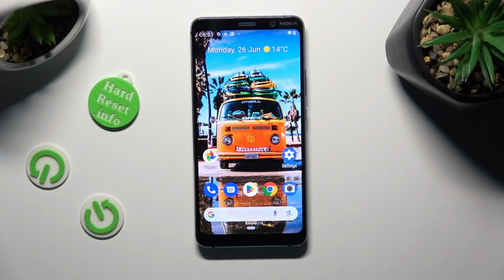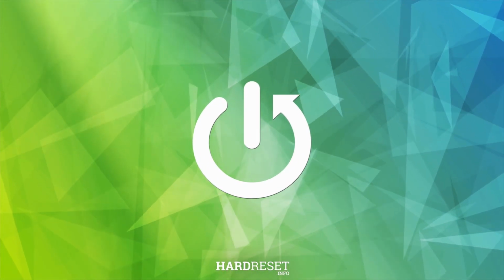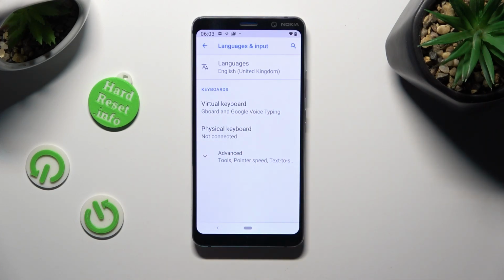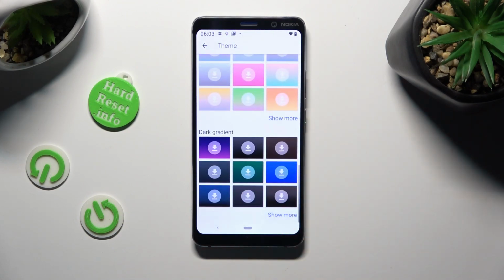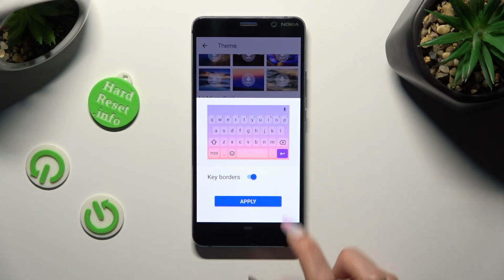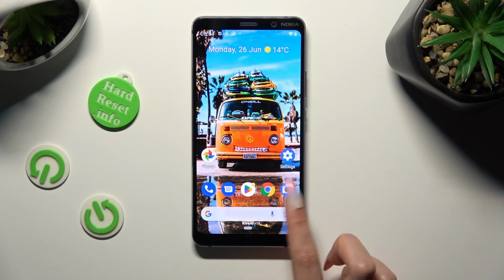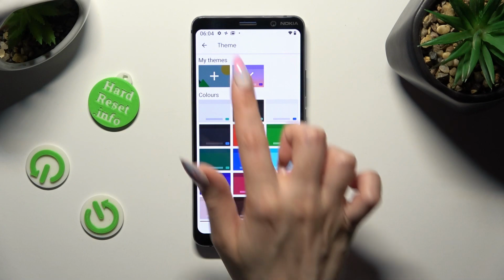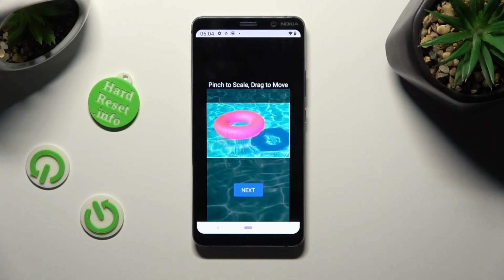How to Change and Customize Keyboard Theme on NOKIA 9 PureView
In this tutorial, we will show you how to change and customize the keyboard theme on your NOKIA 9 PureView. Follow our steps, find and open the keyboard settings and choose from a variety of available themes. Also, we will show you how to customize the keyboard theme by changing the color, background, and layout options. Go to our YouTube channel if you want to know more about NOKIA 9 PureView.

How to change the keyboard theme on the NOKIA 9 PureView?
How to customize the keyboard theme in the keyboard settings on the NOKIA 9 PureView? How to download and apply new keyboard themes on the NOKIA 9 PureView?